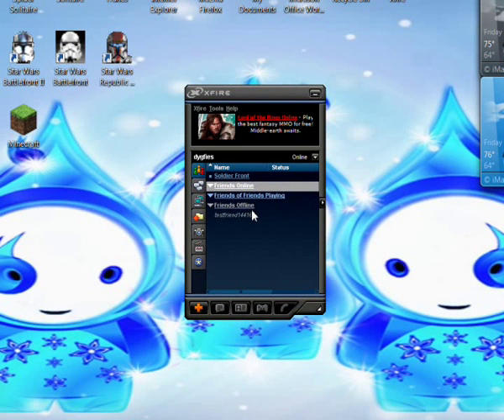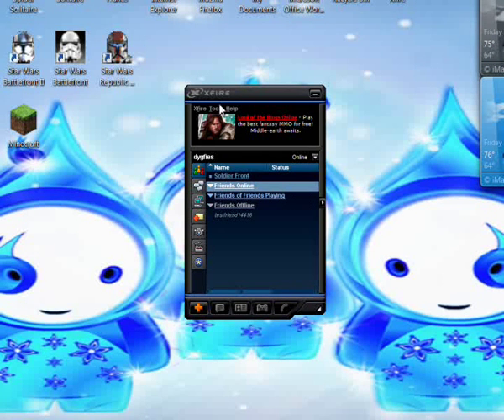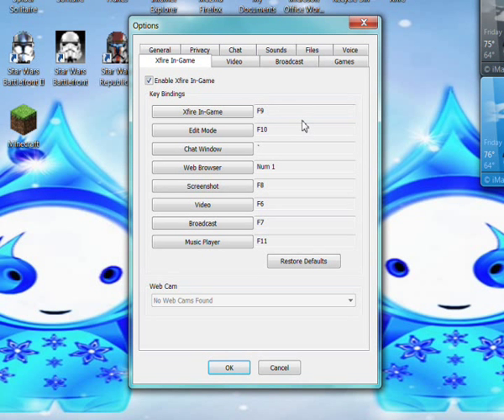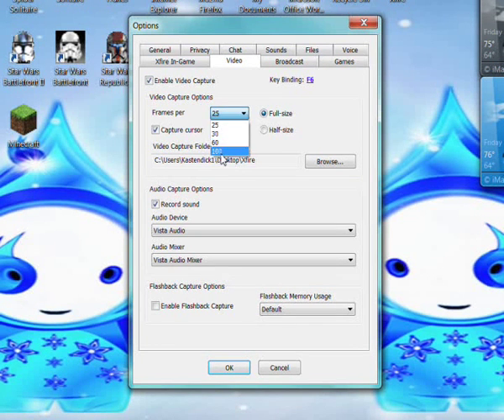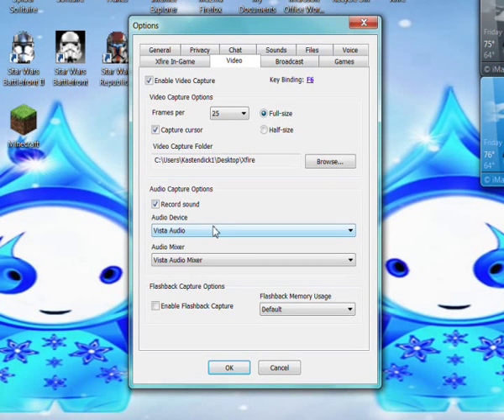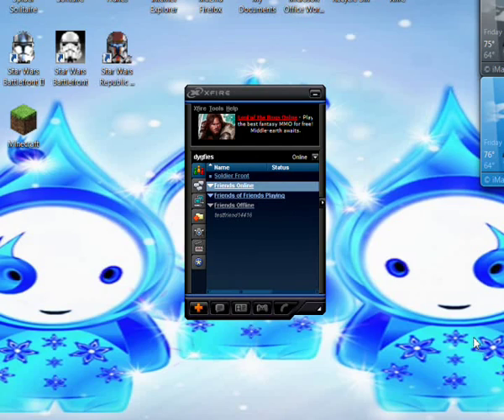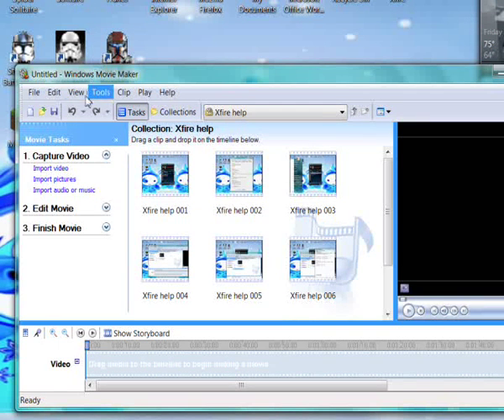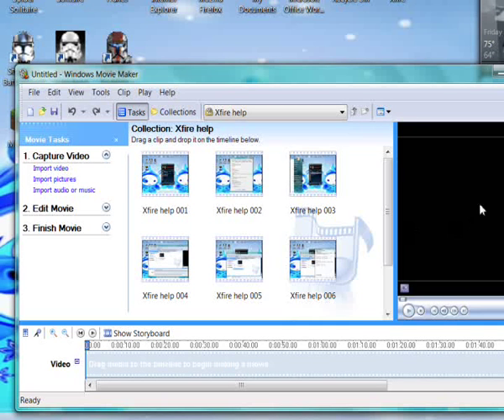How to use Xfire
This is my mini-tutorial on how to use Xfire to record your PC games and/or online games. Hope it helps =) Here is the link to download xfire